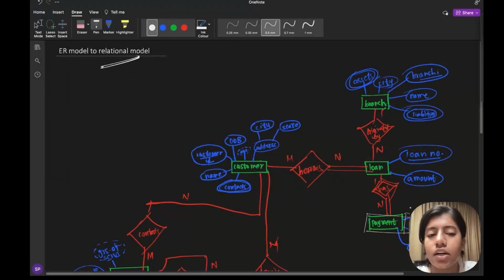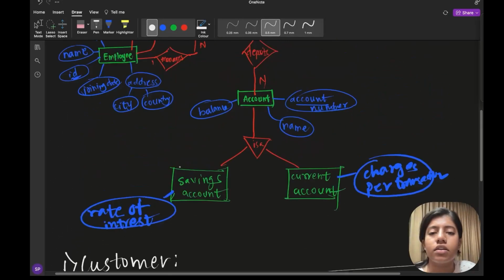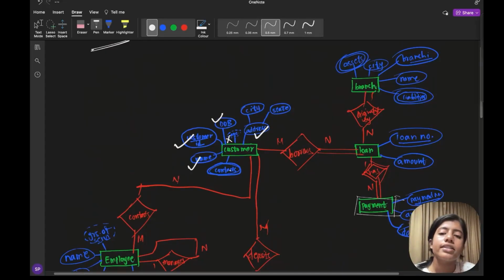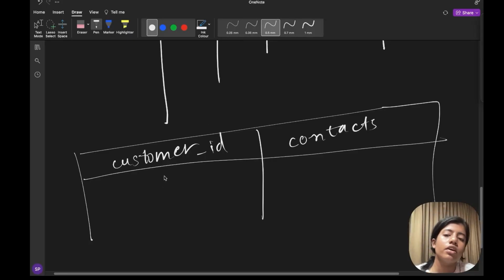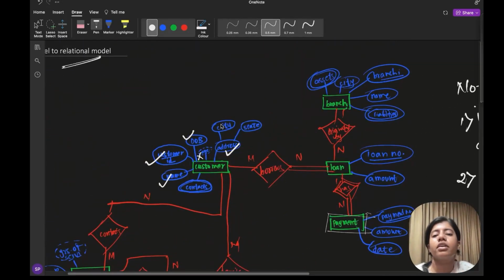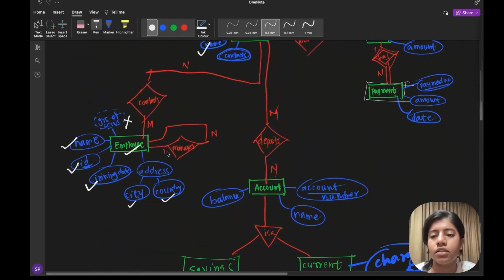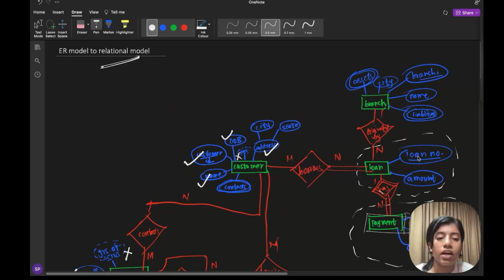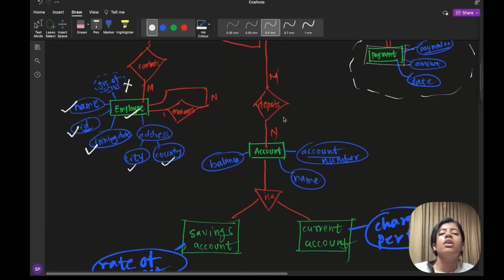ER to Relational Mapping 2026 | Lecture 5 Part 5 | Database Management System Course | CipherSchools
In this session, we explore the systematic approach for mapping ER models to relational models. You’ll understand how entities, relationships, and constraints are transformed into relational schemas for practical database development.